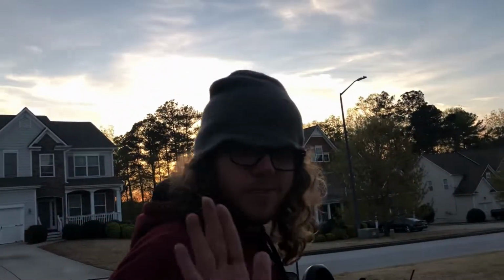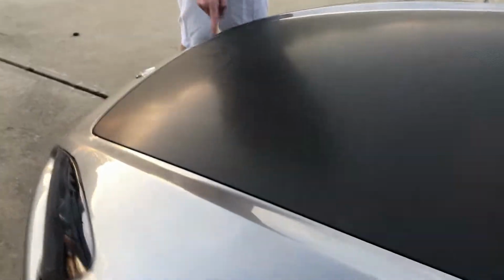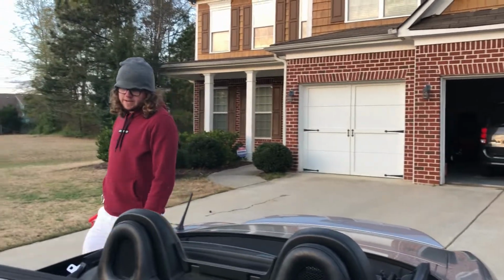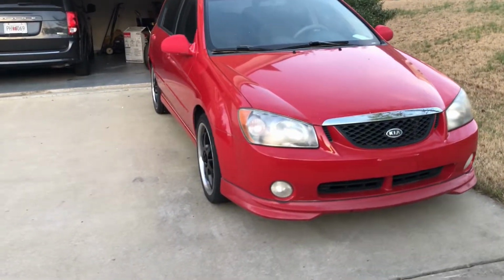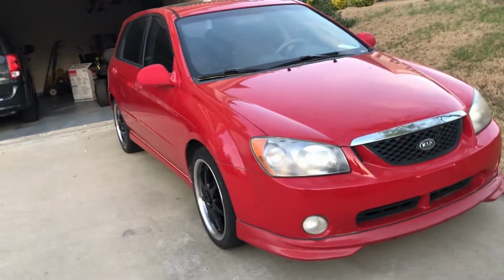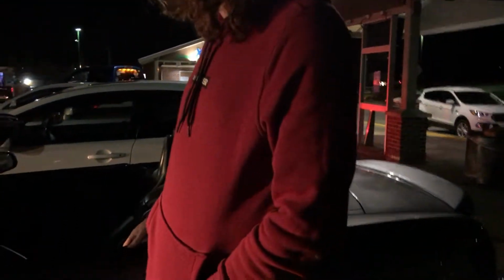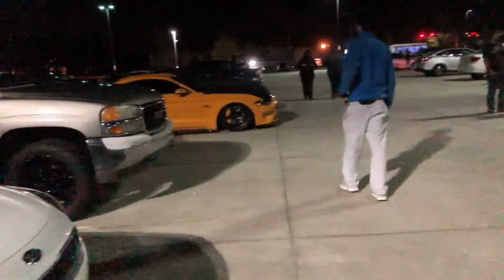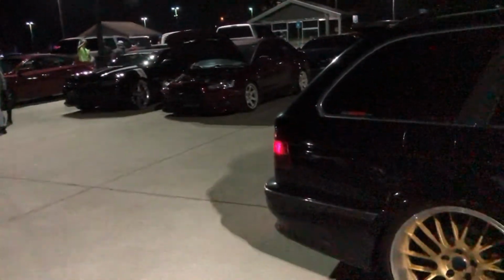2 Step Hondas, A Bunch Of Muscle Cars, and More! | Boosted Mafia Car Meet Vlog